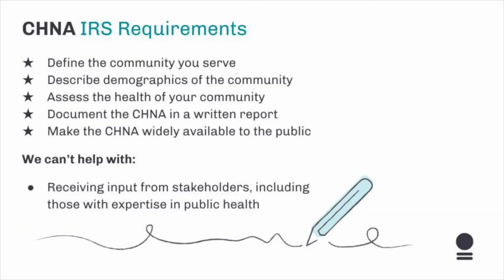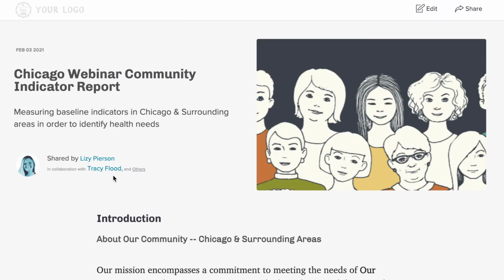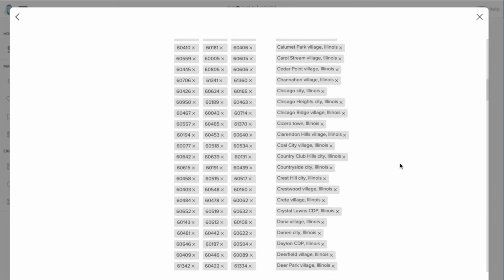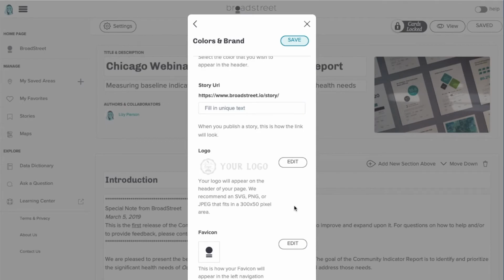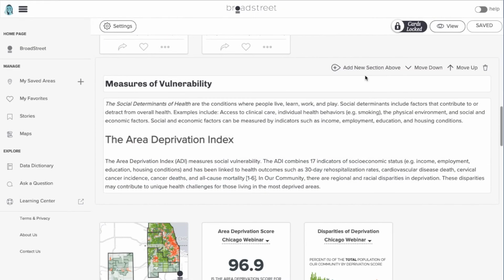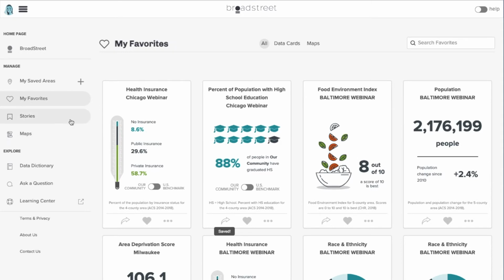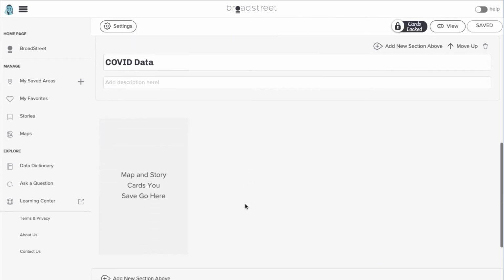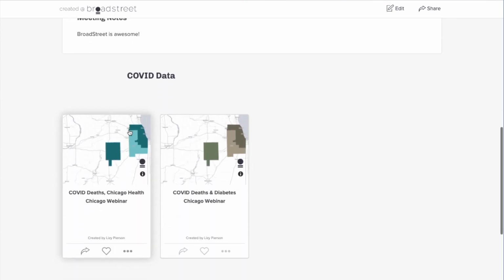Webinar Part 2: BroadStreet For CHNAs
This video covers how to complete a Community Health Needs Assessment using BroadStreet. BroadStreet can also be used to start conversations around data for key stakeholder meetings.